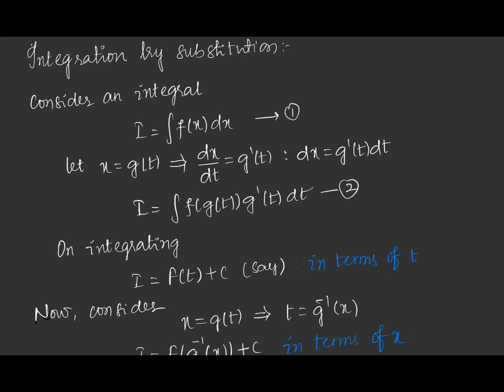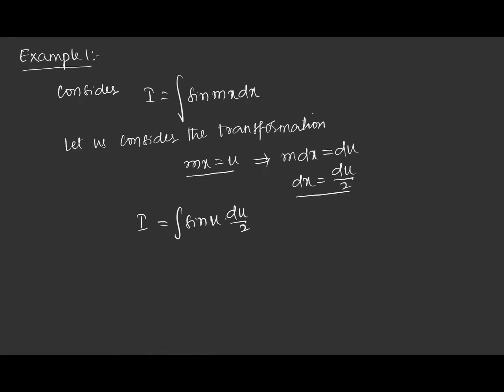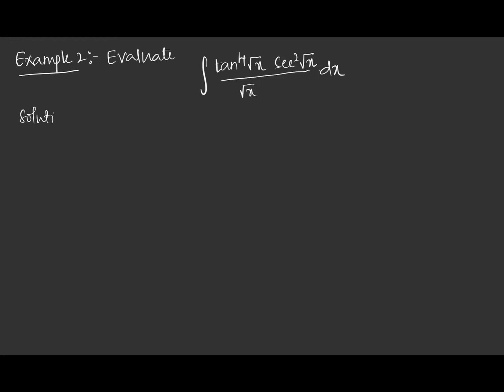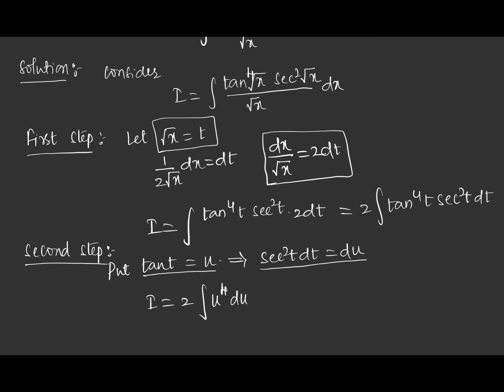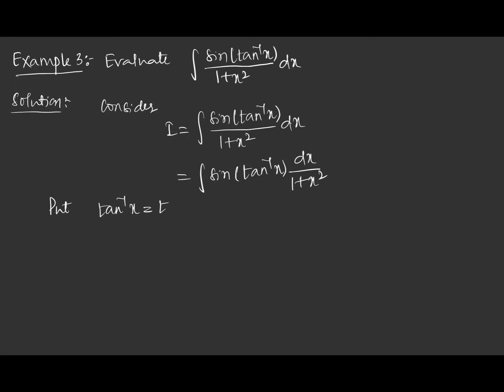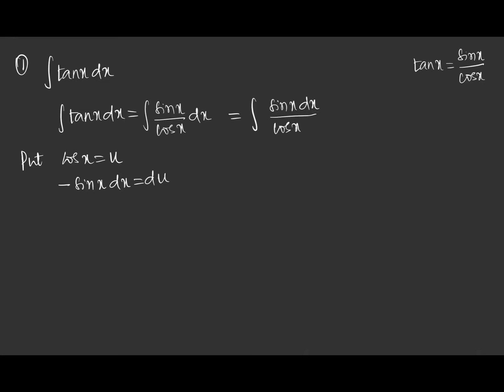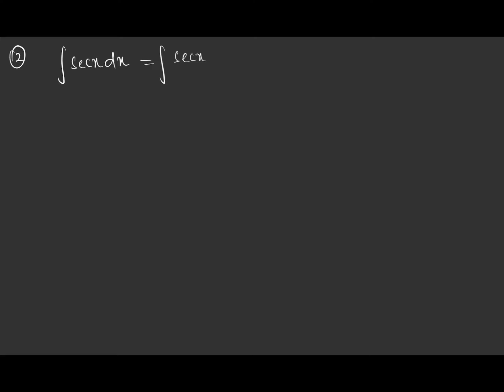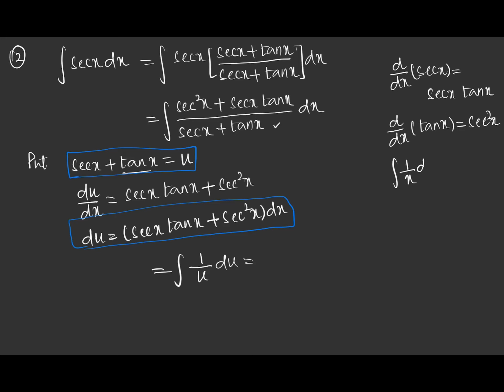Integration by the method of substitution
Integration by substitution methods and Examples